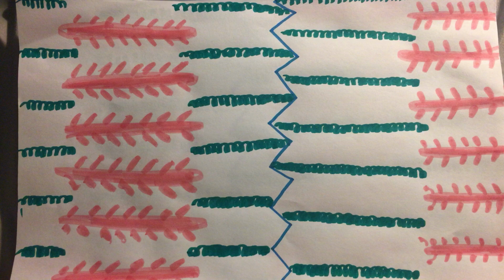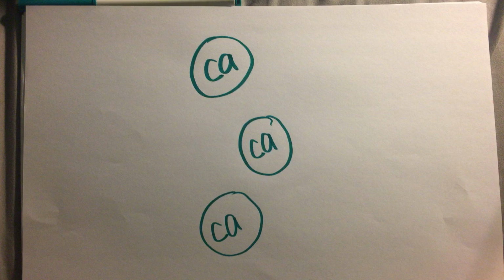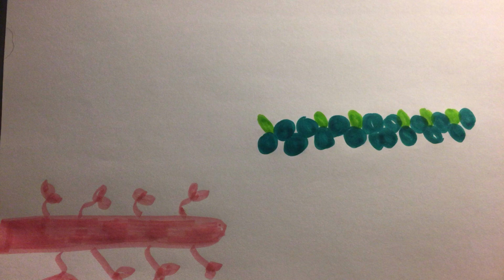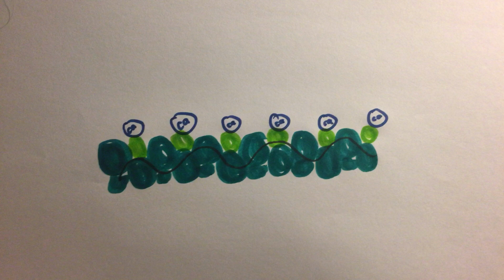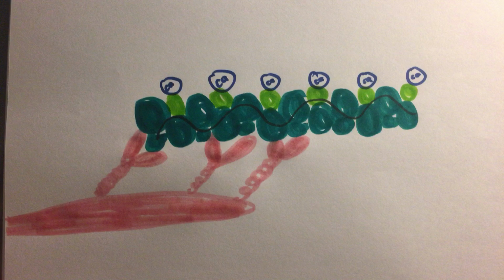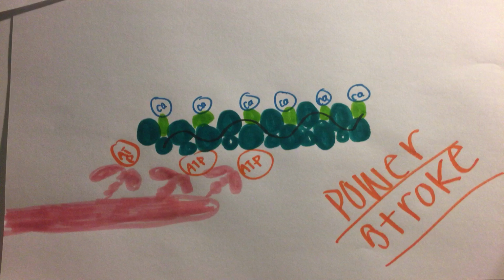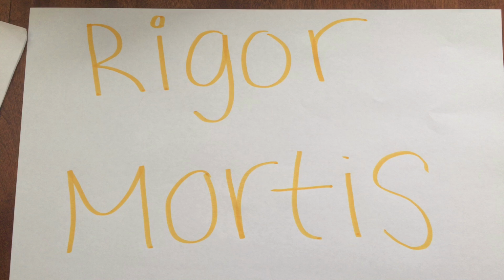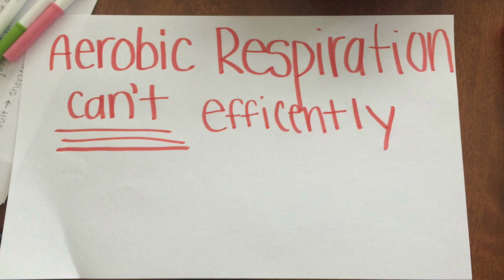March 21, 2017